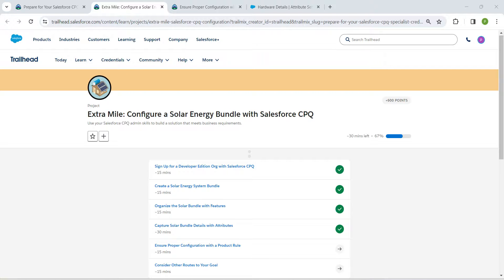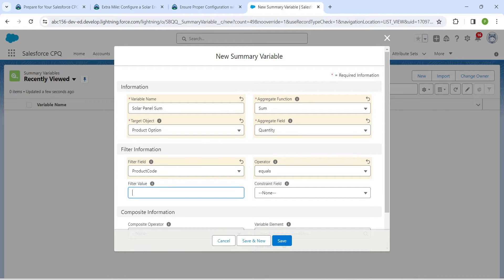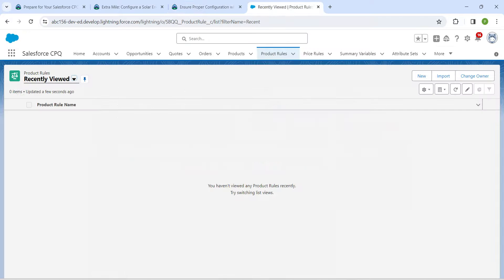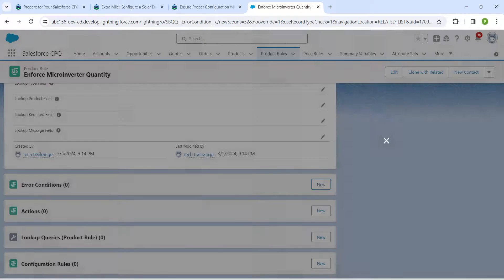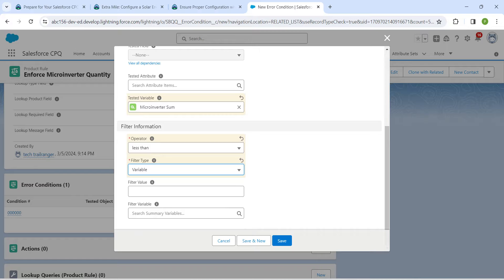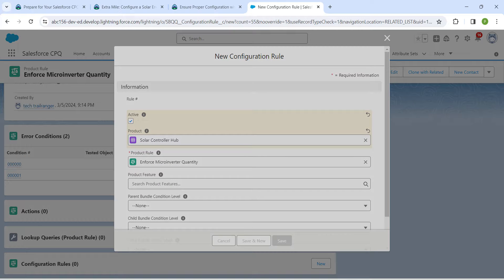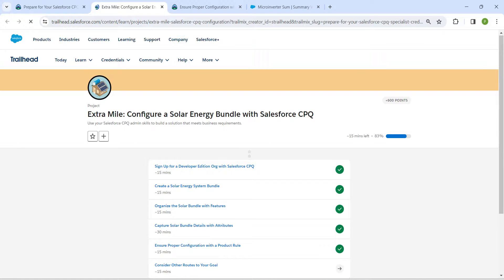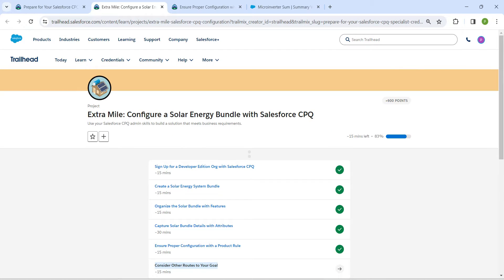Ensure Proper Config with a Product Rule || Extra Mile: Configure a Solar Energy Bundle with SF CPQ5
Ensure Proper Configuration with a Product Rule || Extra Mile: Configure a Solar Energy Bundle with Salesforce CPQ || Challenge 5